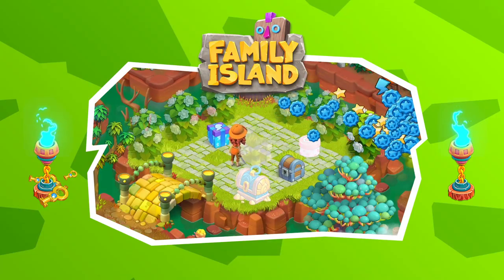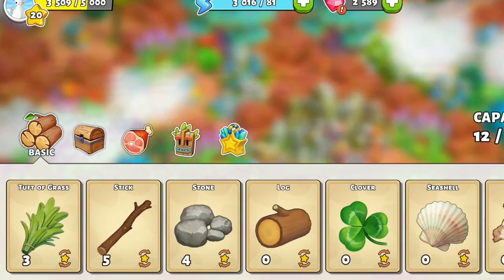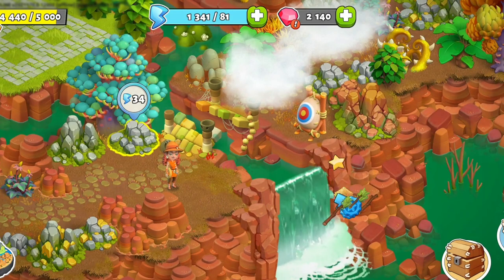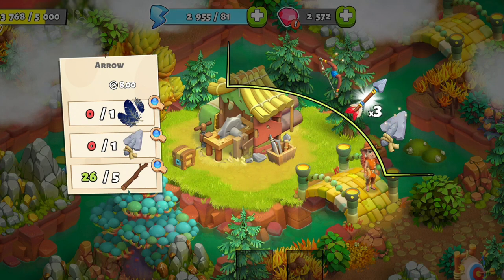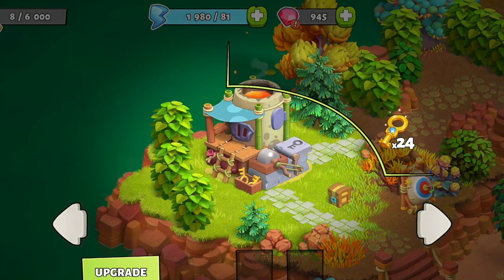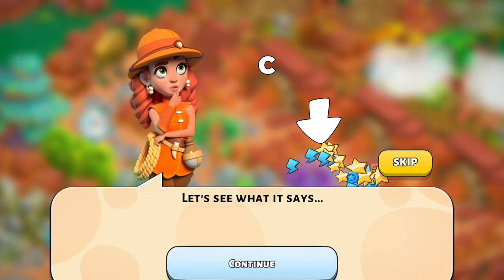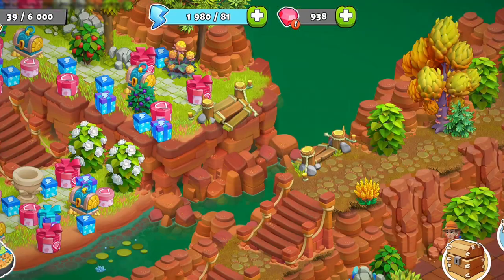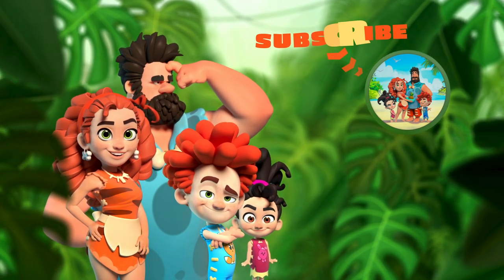Family Island: Forgotten Island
Check out Forgotten Island, a returning event! Join Eva in this solo event where she tackles the tasks on her own! Craft Keys, collect gifts, and take home a beautiful Flower!